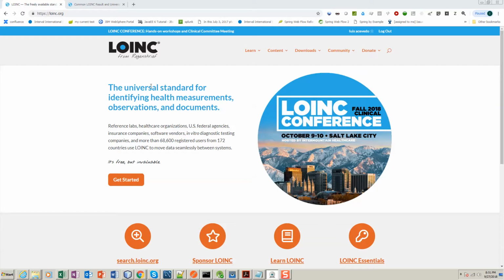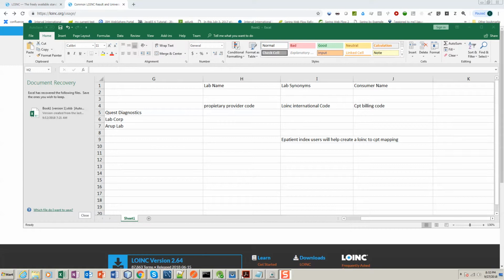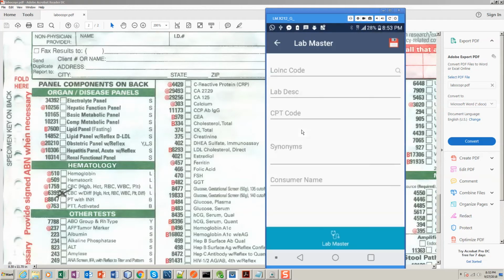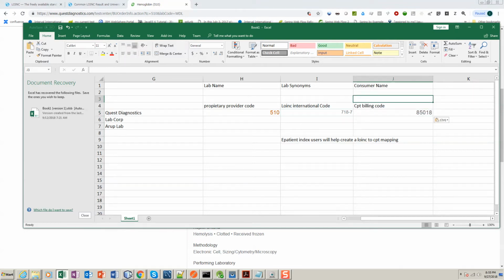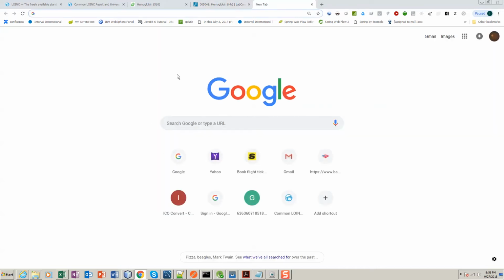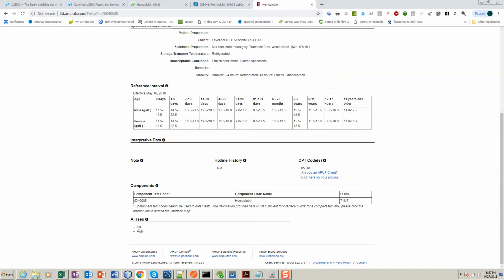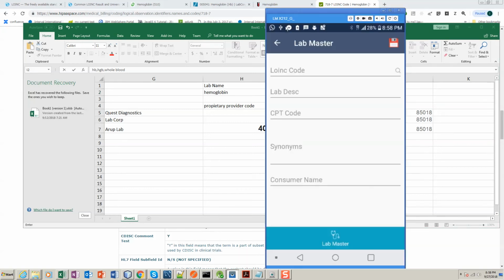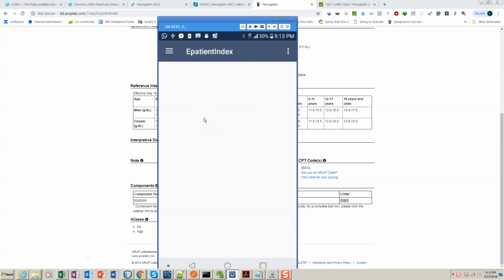EpatientIndex Lab Loinc coding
How to use Lab LOINC codes when entering your medical records
in EpatientIndex